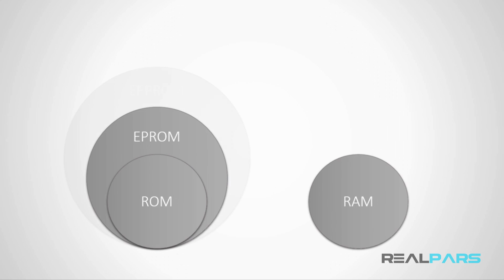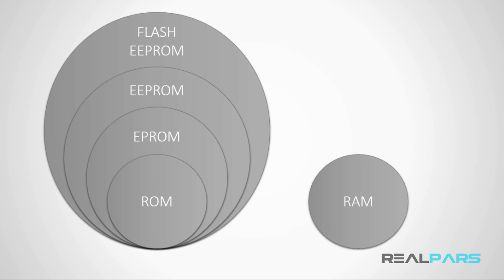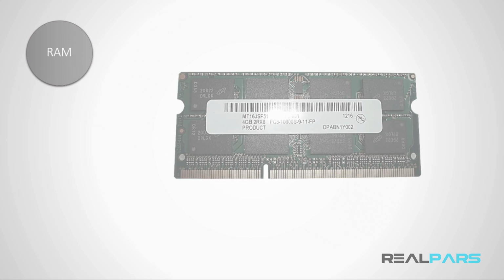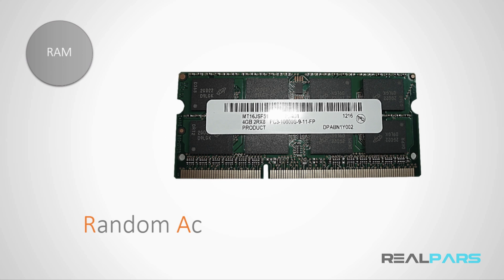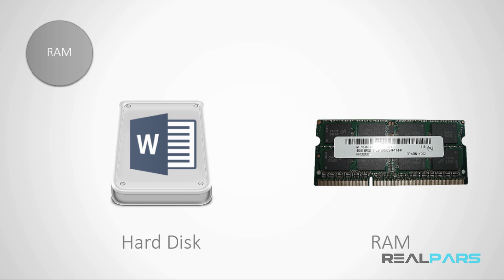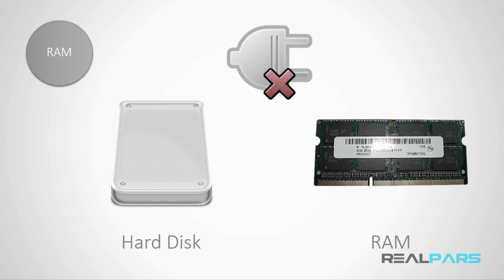06 Память ЦПУ